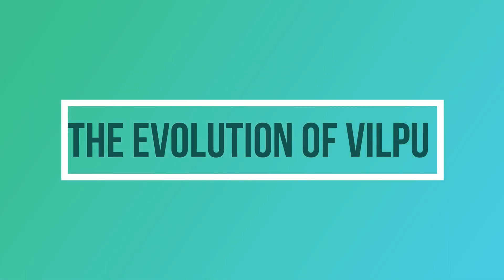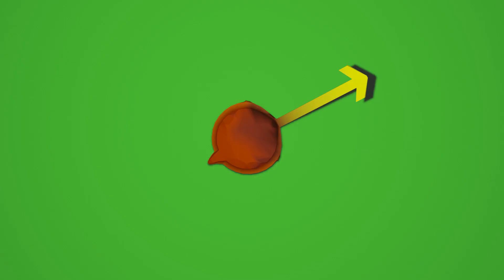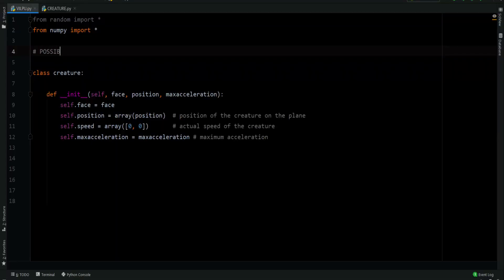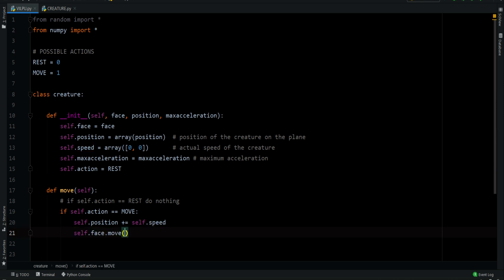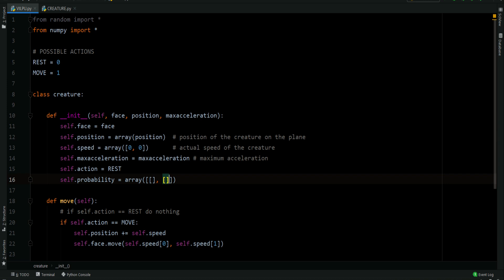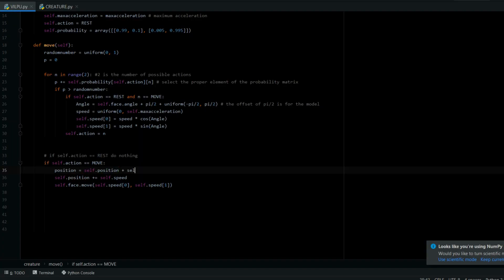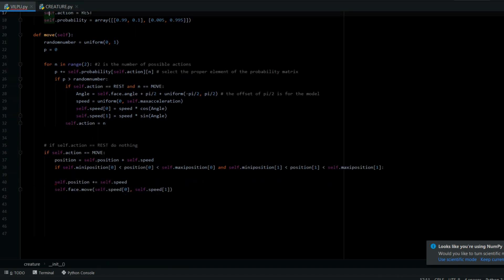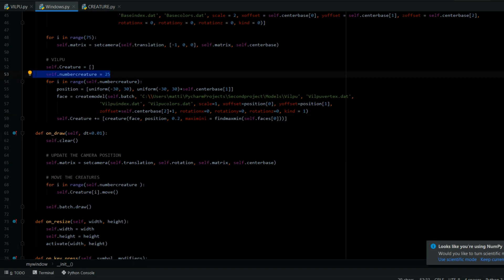1. LET'S START - THE EVOLUTION OF VILPU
In this series, I want to use Python to create an environment where these little creatures (Vilpu) can grow and evolve like in the real world.

If you have any suggestions on how to improve the video or to make the environment more realistic, don't be shy and write a comment.